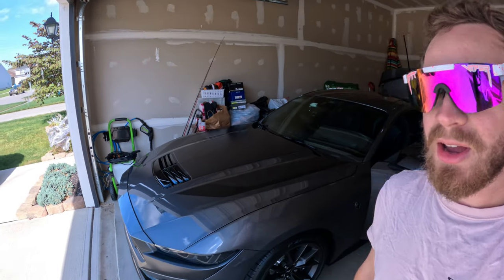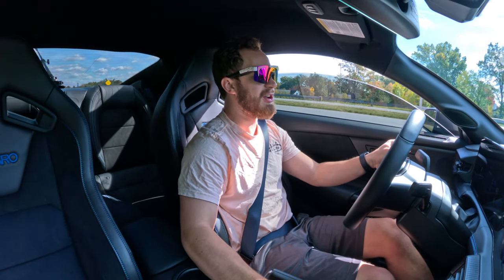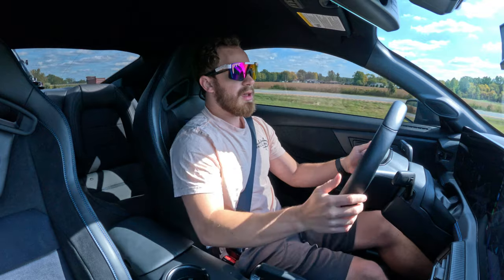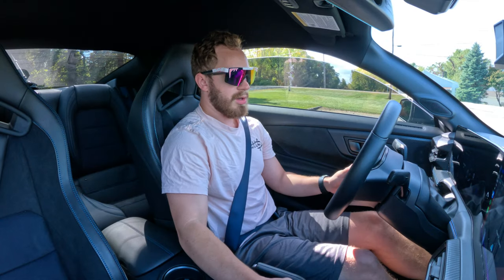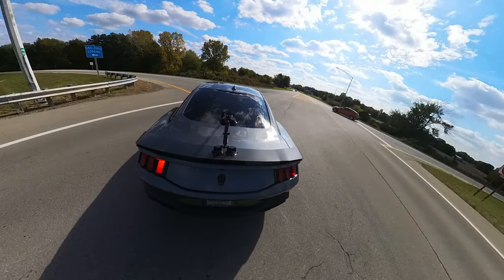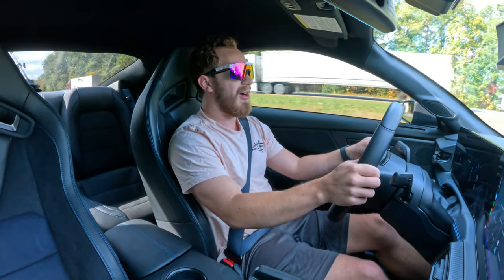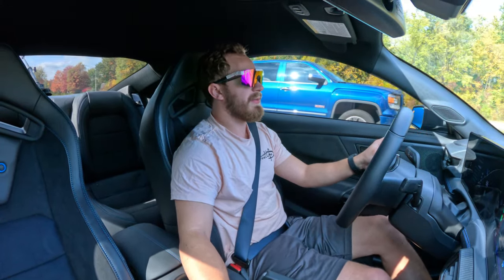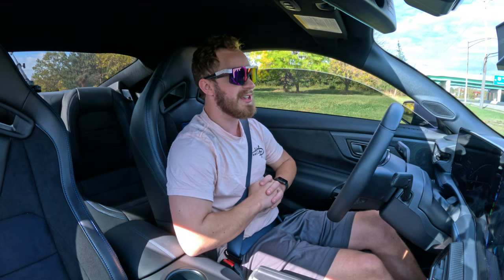Dark Horse Break In Unlocks Power! 2024 Mustang Dark Horse vs Mach 1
2024 Dark Horse Mustang Break in at 1000 miles, will it add more horsepower? We also got to run with a Mustang Mach 1 in this video, which is what people are comparing the Dark Horse to! We got some GTA POV style driving in this video as well.